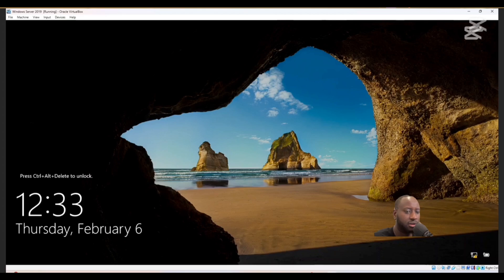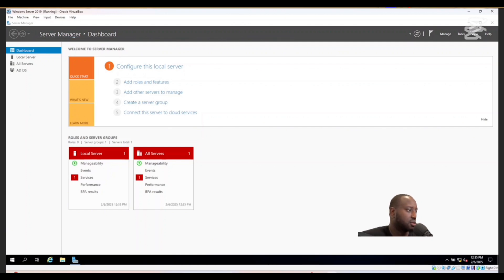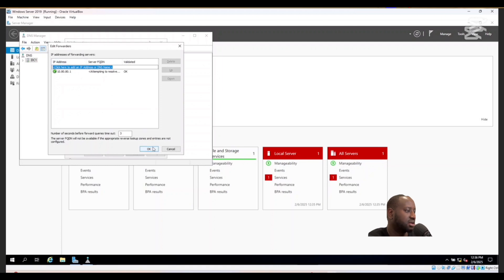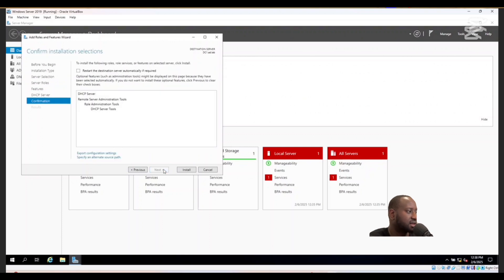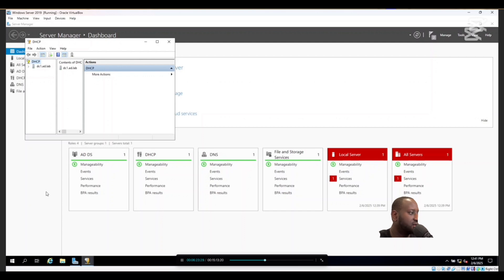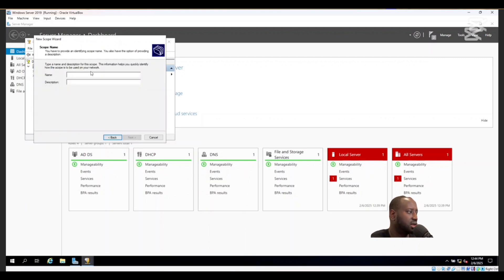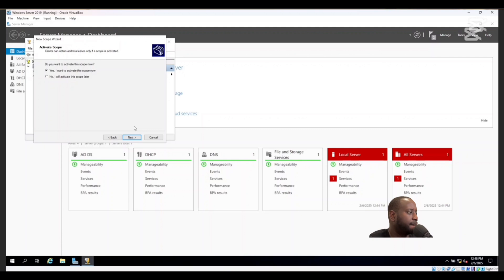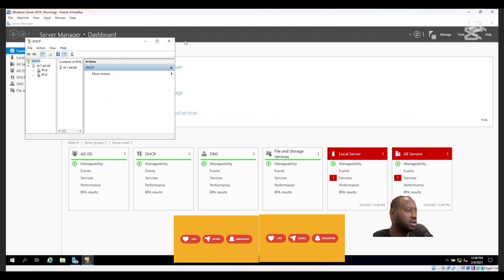Active Directory DNS, DHCP & Certificate Services Configuration | Step-by-Step Guide. Part 3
In Part 3 of our Active Directory Lab Setup series, we dive into three critical services that make your AD environment fully functional: DNS, DHCP, and Certificate Services!

🔧 What You’ll Learn in This Video:

DNS Configuration: Set up and configure DNS to ensure seamless name resolution for your domain.
DHCP Installation: Automate IP address assignment for devices in your network.
Certificate Services Installation: Enable secure communication with SSL/TLS certificates.
Whether you're building a home lab for learning, testing, or preparing for certifications, this step-by-step guide will help you master these essential AD components.

💡 Why This Matters:
DNS, DHCP, and Certificate Services are the backbone of any Active Directory environment. Getting these right ensures a smooth, secure, and scalable network.